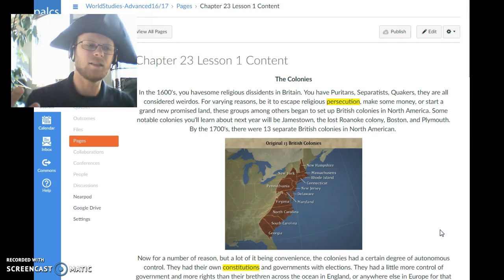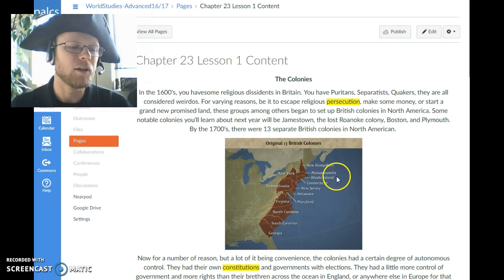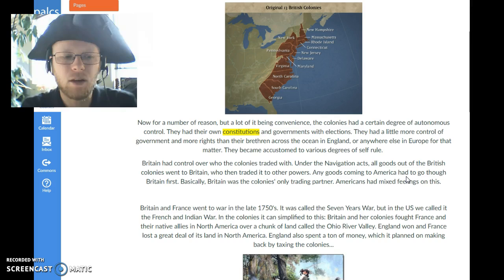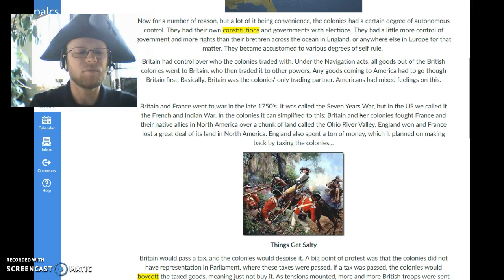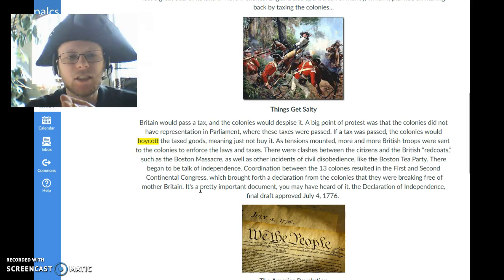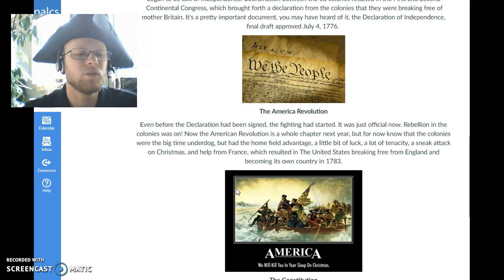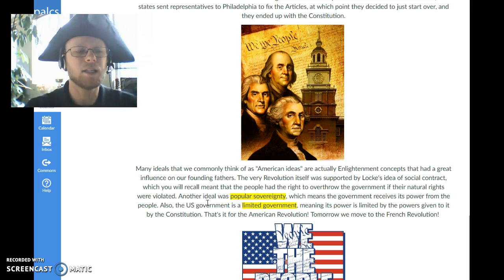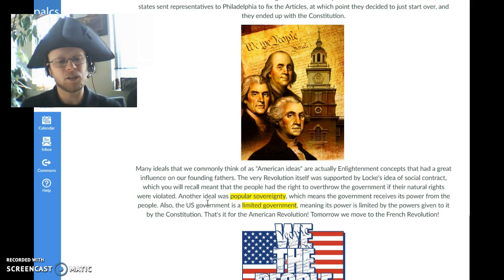WS Ch23 Les1